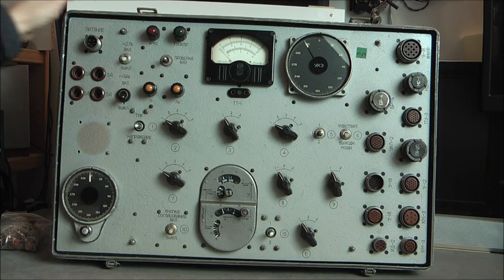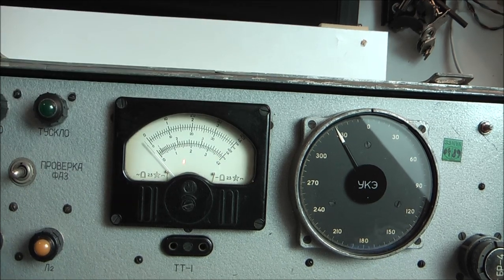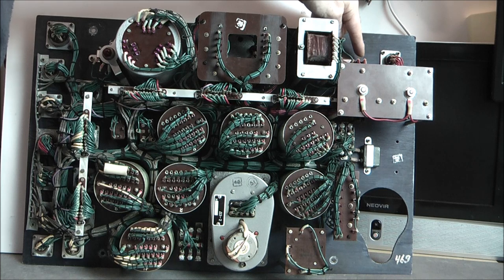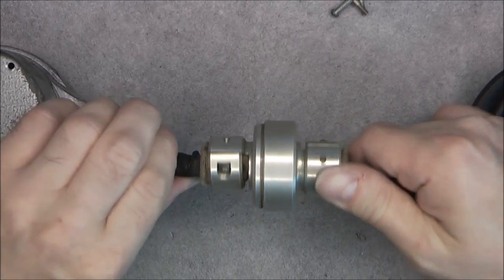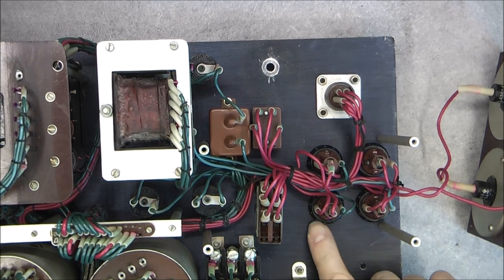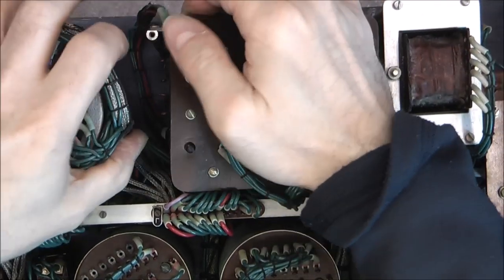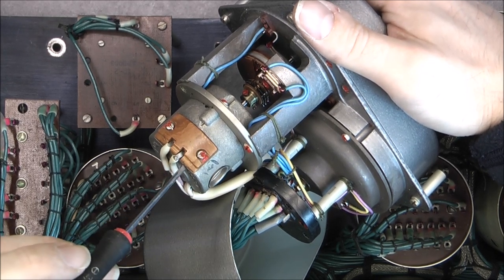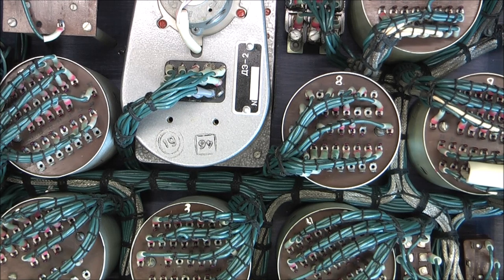Soviet " упкси" avionics test panel teardown